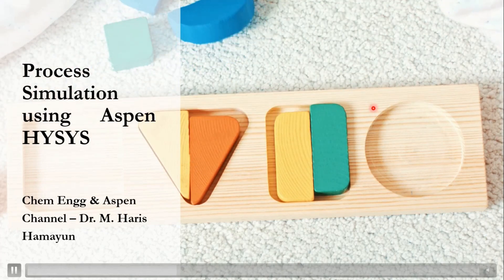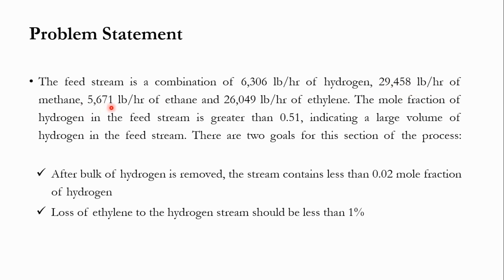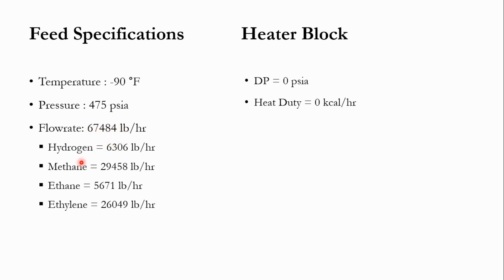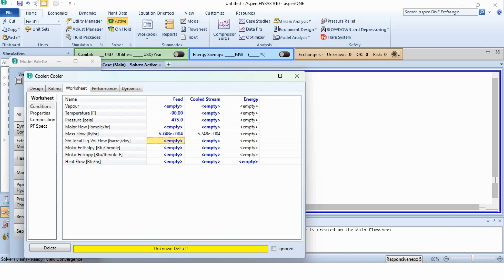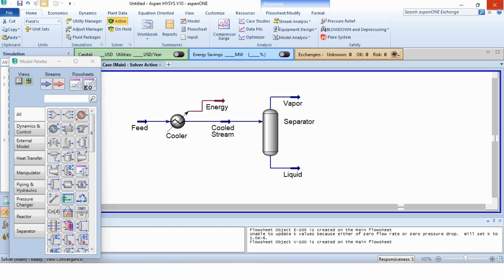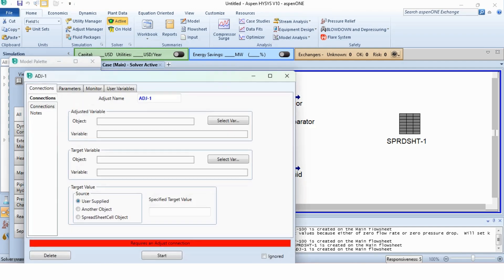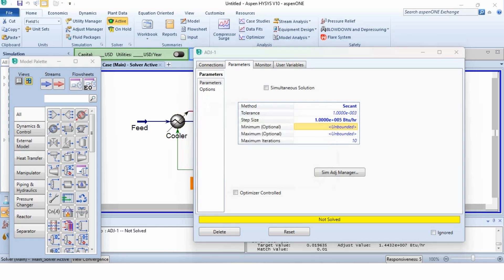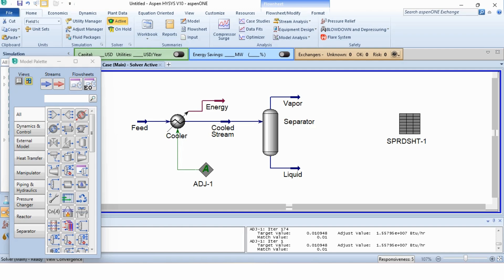Hydrogen Removal from Methane, Ethane & Ethylene | Aspen HYSYS Simulation Explained | Ethylene Plant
Unlock the secrets of efficient hydrogen removal in ethylene plants with this in-depth Aspen HYSYS simulation tutorial! In this video, we walk you through the process of separating hydrogen from methane, ethane, and ethylene — a critical step in optimizing downstream operations and improving product purity in petrochemical production.

🎯 What You'll Learn:

- Importance of hydrogen removal in ethylene plants
- Stream composition and separation challenges
- Step-by-step Aspen HYSYS simulation setup
- Design considerations for achieving high-purity separation
- Practical tips for real-world application
Whether you're a chemical engineering student, process engineer, or just curious about simulation tools like Aspen HYSYS, this video is designed to boost your understanding of hydrogen separation processes.

💬 Drop your questions or simulation challenges in the comments — we reply to every comment!

Chapters:
0:00 Introduction
3:08 Process Simulation
5:19 Use of Adjust and Spreadsheet Tools
8:32 Final Remarks